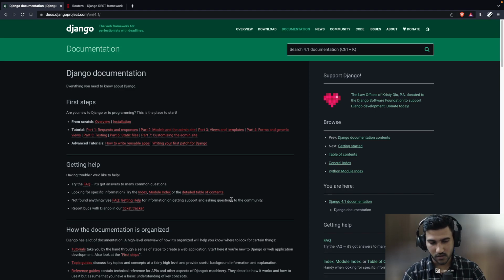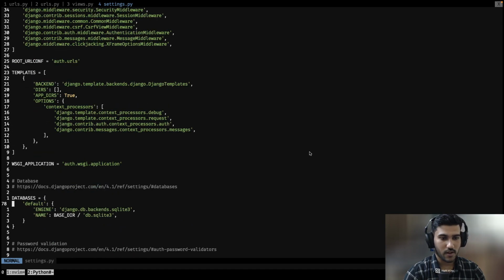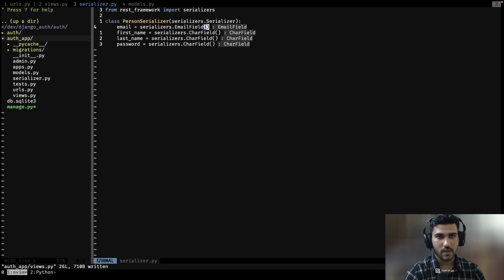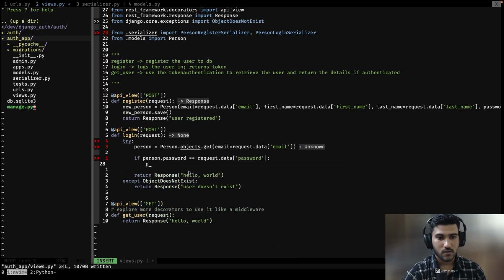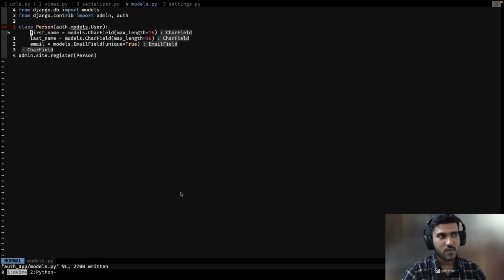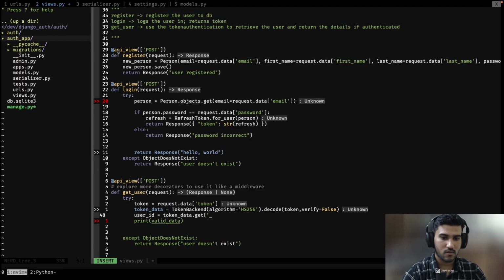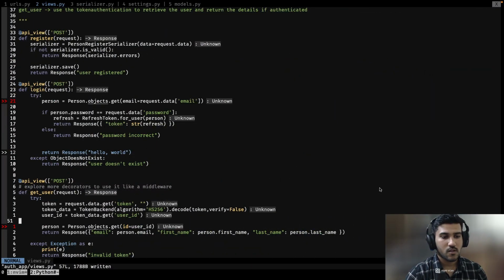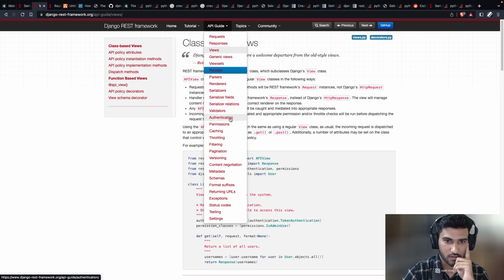Django Rest Framework authentication | Exploring Django and DRF | twitch archives #4